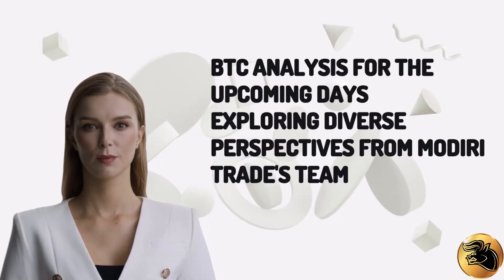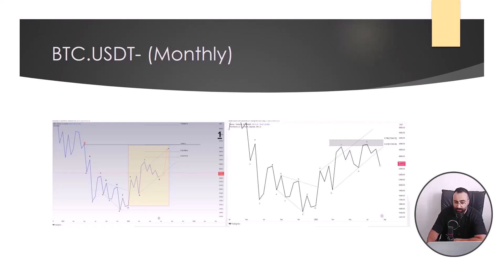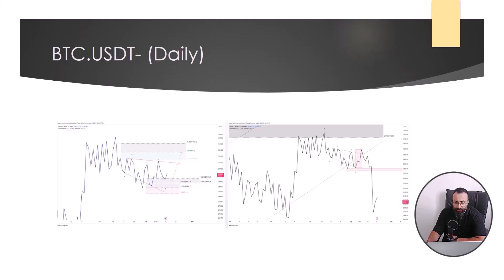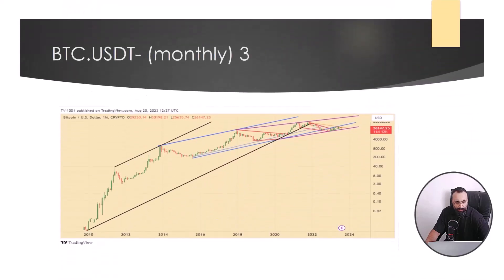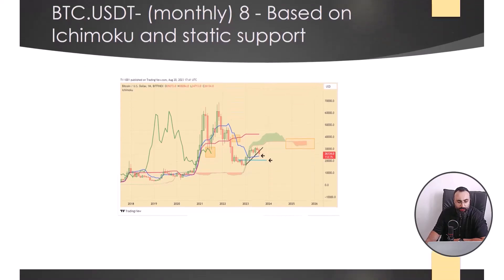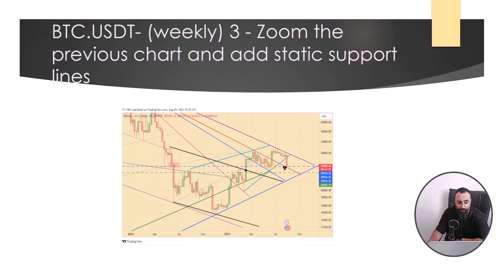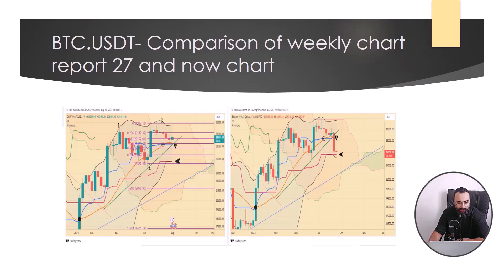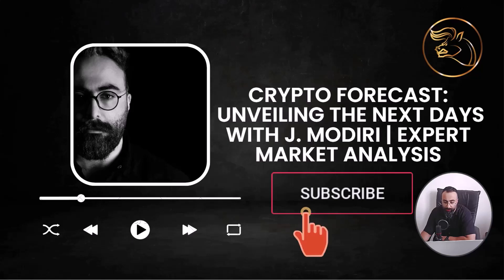BTC Analysis for the Upcoming Days Exploring Diverse Perspectives from Modiri Trade's Team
Welcome to Modiri Trade's exclusive BTC analysis session, where we delve into the dynamic world of cryptocurrency and empower you with the insights you need to navigate the ever-changing landscape. In this engaging video, we bring you a comprehensive analysis of BTC's potential movements in the days ahead, drawing from the wealth of perspectives within our accomplished team.

🔍 What's Inside:

1. Unlocking the Future:
In the realm of cryptocurrencies, staying ahead of the curve is crucial. Our team of seasoned experts at Modiri Trade has meticulously dissected various indicators, patterns, and trends to provide you with a panoramic view of BTC's trajectory. Through a meticulous examination of historical data, technical analyses, and market sentiment, we unveil potential scenarios that could shape the upcoming days.

2. Expert Diversification:
One size doesn't fit all in the world of crypto trading. That's why our analysis is enriched by the diversity of perspectives within our team. Each member brings a unique outlook, based on their individual experiences and areas of expertise. Whether you're a day trader, a swing trader, or a long-term HODLer, you'll find invaluable insights tailored to your trading strategy.

3. Insights from the Modiri Trade Team:
Meet the brilliant minds behind the analysis. Our team consists of experts with backgrounds in finance, economics, data analysis, and more. With a collective experience spanning years, we offer you a 360-degree understanding of BTC's potential movements. It's like having a team of crypto insiders working alongside you.

4. Empowering Your Trading Decisions:
Knowledge is power, especially in the fast-paced world of cryptocurrency. Armed with the insights we provide, you'll be equipped to make informed trading decisions that align with your goals. Whether you're looking for short-term gains, long-term investments, or simply seeking to understand market dynamics, our analysis will be your guiding light.

You're becoming a part of a community that is dedicated to your success as a trader. Don't miss out on being among the first to know about critical market events that could impact your trading strategy.

🔥 Join the Modiri Trade Community:
When you're part of the Modiri Trade community, you're not just receiving analysis; you're immersing yourself in a world of cutting-edge strategies, diverse perspectives, and a passion for all things crypto. Our commitment to delivering accurate, timely, and valuable insights has made us a trusted resource for traders around the globe.

Your support motivates us to continue delivering top-tier analysis, and your engagement enriches the entire community.

🚀 About Modiri Trade:
Modiri Trade is not just a source of information; it's a hub of expertise, a repository of strategies, and a platform for growth. With a team that boasts a wealth of experience, we are dedicated to providing you with the tools you need to thrive in the cryptocurrency market. Join us on this exhilarating journey as we explore BTC's potential movements for the upcoming days.

Engage with fellow traders, ask questions, and be part of a community that shares your passion for crypto.

Thank you for choosing Modiri Trade as your gateway to success in the cryptocurrency market. Let's explore the future of BTC together!